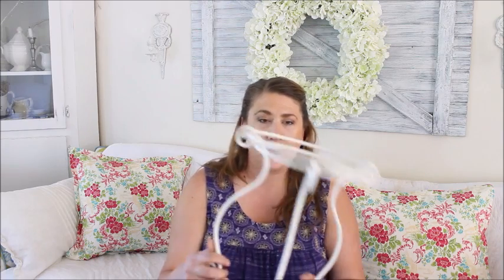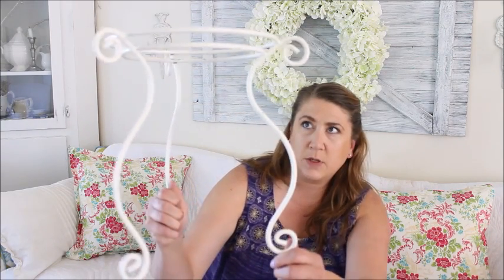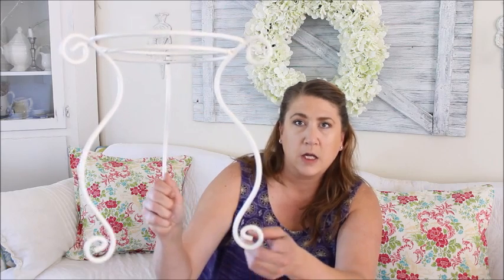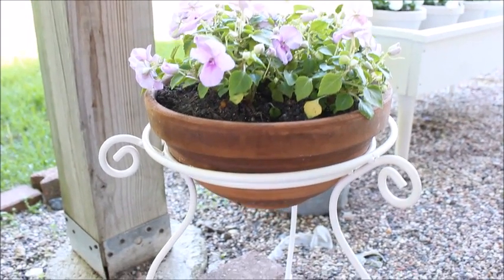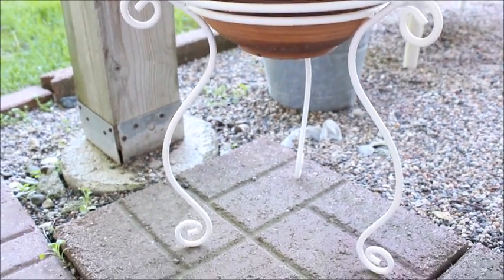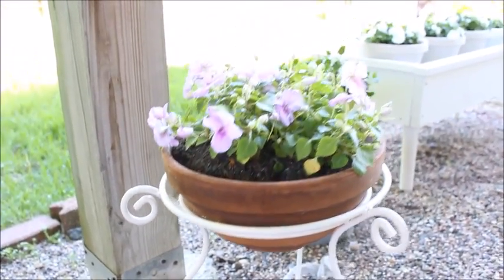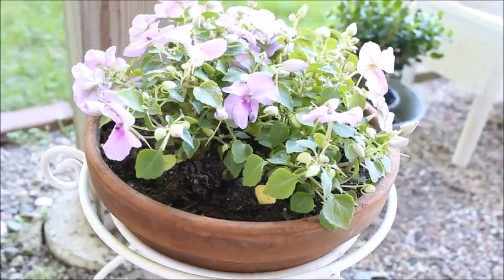May Favorites & Fun Finds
Hi There!  Today I am sharing my May Favorites and Fun  Finds.  Enjoy!